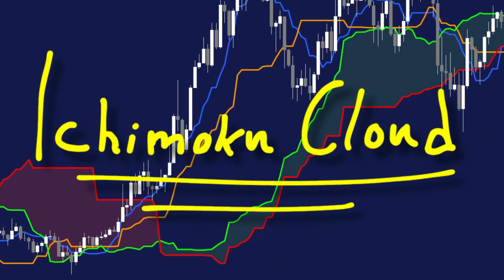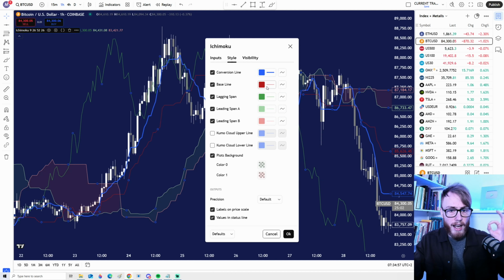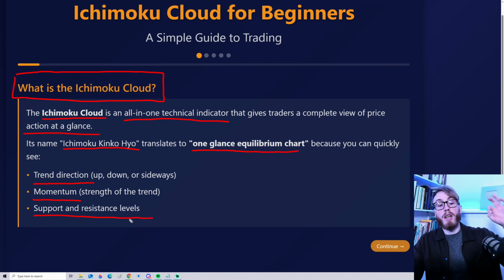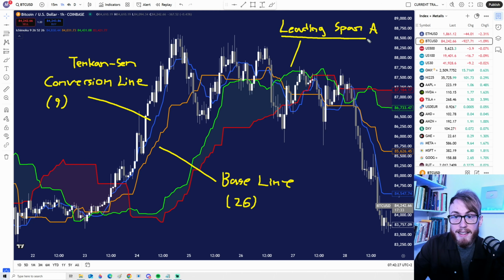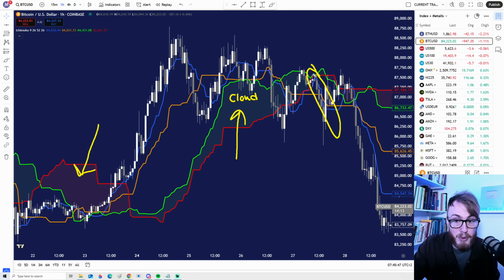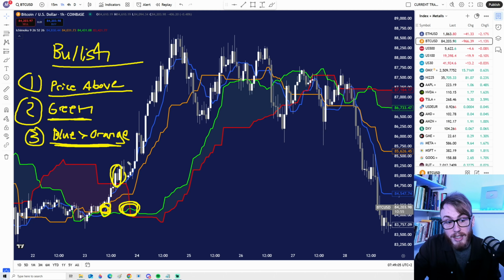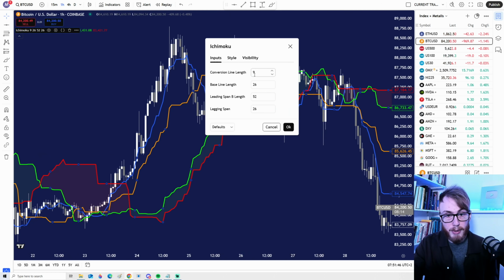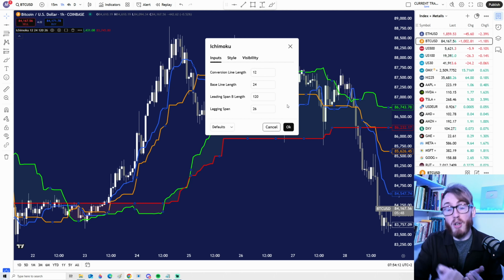Ichimoku Cloud Trading Strategy 🌩️ (Ichimoku Cloud TradingView Indicator)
💜 Consider checking out these free trading tools and free bonuses to boost your trading journey! 👇

Timestamps

0:00 - Ichimoku Cloud Explained: The "All-in-One" Trading Indicator
0:34 - How to Find & Set Up Ichimoku in TradingView (Quick Guide)
1:17 - Change THESE Settings Immediately!
2:43 - What is the Ichimoku Cloud?
3:31 - 4 Reasons to Use the Ichimoku Cloud
3:56 - Ichimoku Cloud Components: Conversion Line, Base Line & Leading Spans
5:56 - What Cloud Thickness Reveals...
6:59 - Ichimoku Cloud Trading Strategy 🌩️ (Step-by-Step)
9:50 - Custom Settings for Faster Signals (Day Trading & Scalping)
11:15 - Custom Settings for Stronger Trend Detection (Swing Trading)
11:56 - Next Steps: Combine Ichimoku with Market Structure for Better Entries